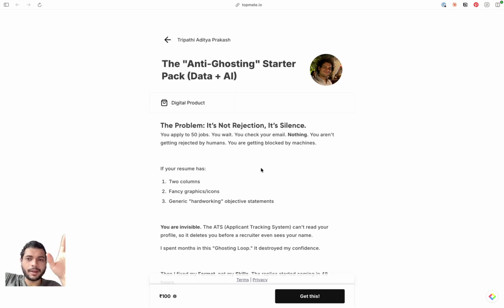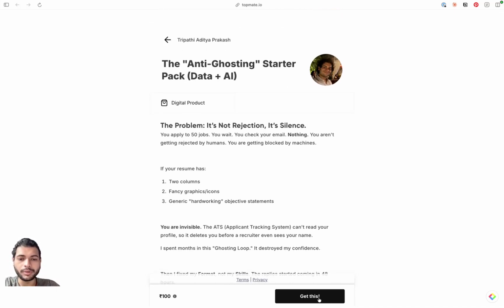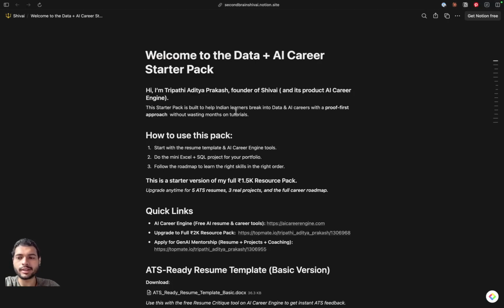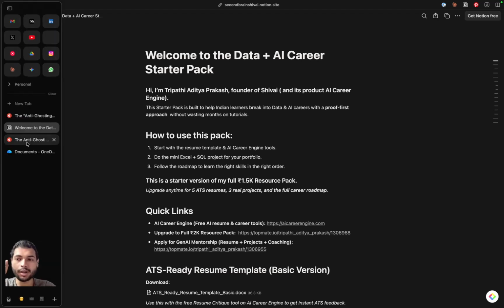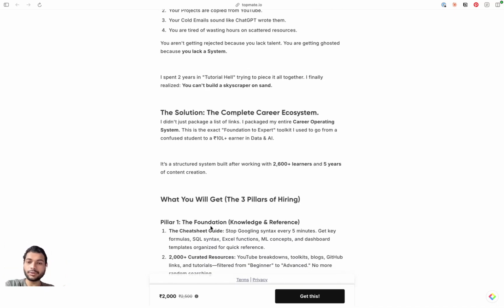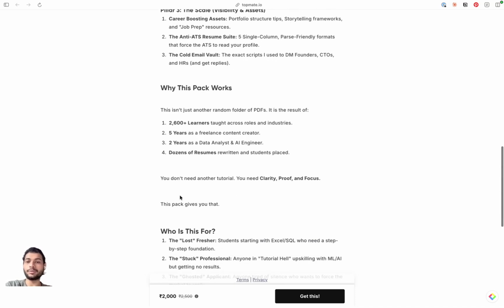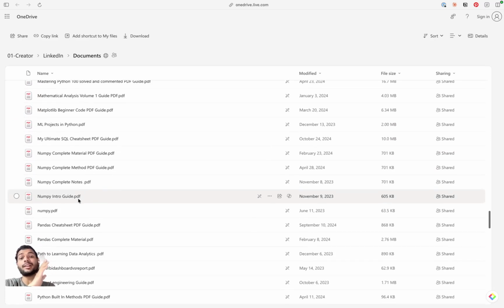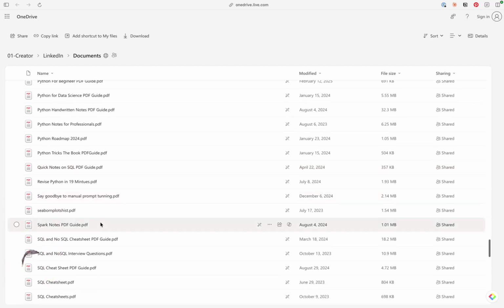What's Actually Inside My Career Resources - Starter Pack + Anti-Ghosting System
Most people who buy a career resource never see what's inside it until after they've paid. This video fixes that.

I walk through both of my Notion-based career systems end to end, no skips:

— The Anti-Ghosting Starter Pack: the lighter entry point. Templates and guides to stop looking invisible to recruiters and get your first real momentum.
— The Anti-Ghosting System (Foundation to Hired): the full build. 3000+ resources that keep updating, for anyone who feels unsure even after tutorials and applications.

If you want the deeper, personalized version of this, I also cover the founder-track options in other videos on the channel.